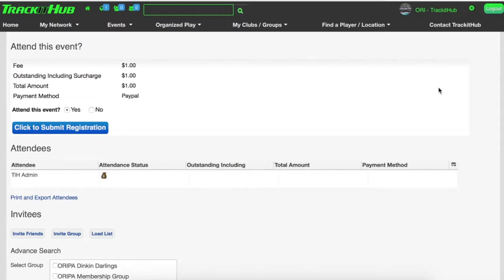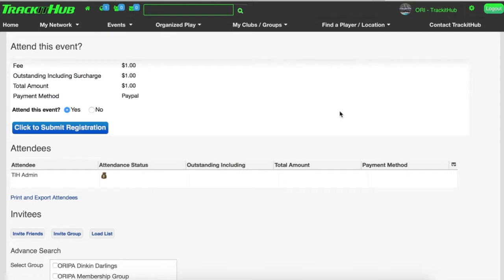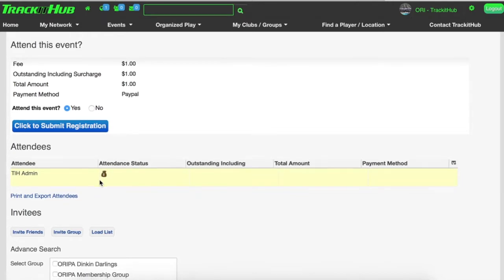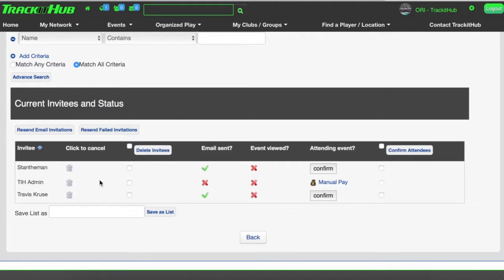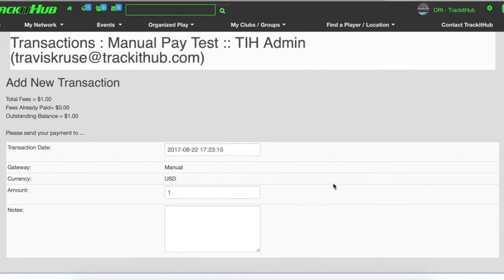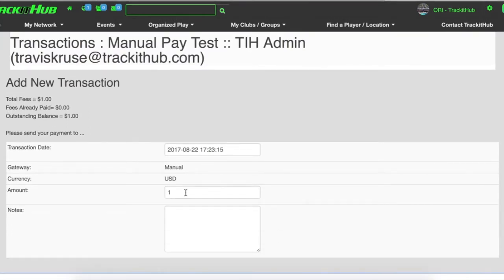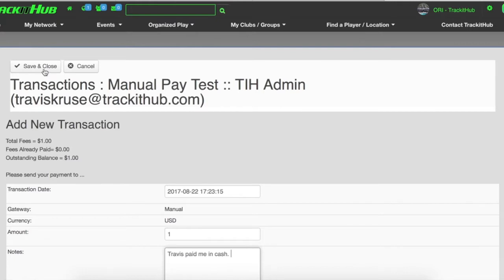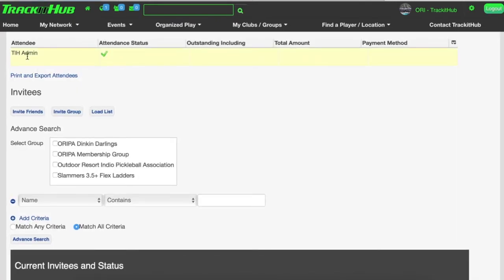Manual Pay Button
This is a TrackitHub Tutorial that demonstrates how the Manual Pay button works. It is used when players register for a paid event, yet pay the club administrator with cash or check.